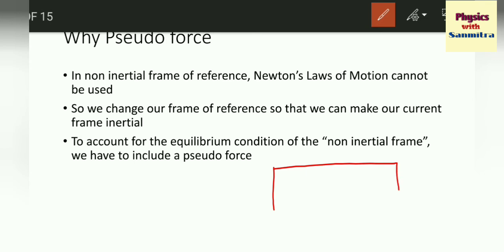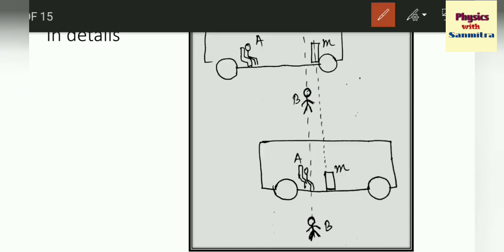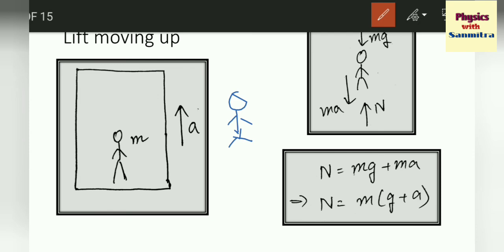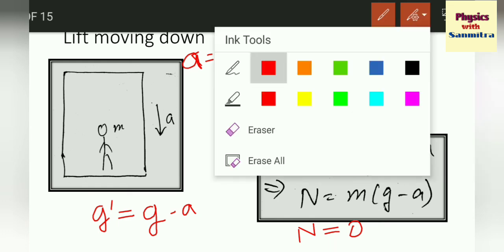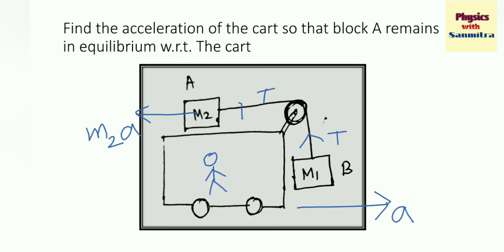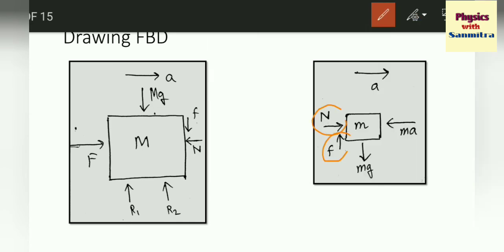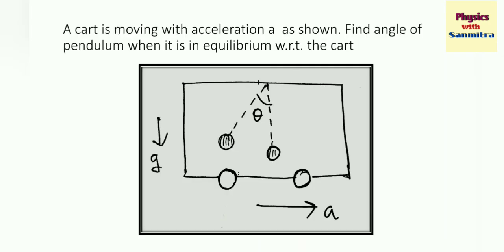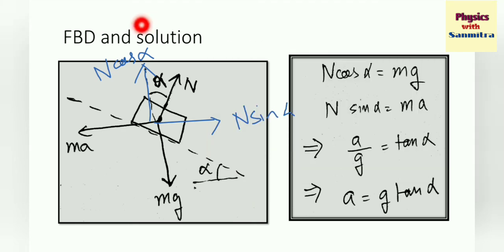Pseudo Force (JEE/NEET Physics)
Pseudo Force is a very important concept in mechanics and also in JEE/NEET many questions are asked from this concept also punched in many chapters. Non inertial frames and inertial frame concept is also covered here which is important to understand to why psuedo force acts and to whom it acts.